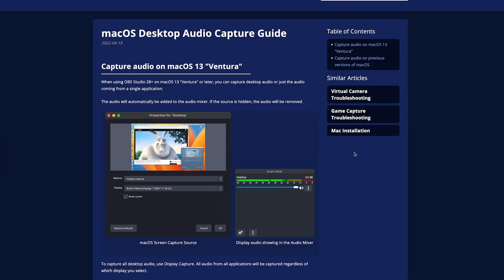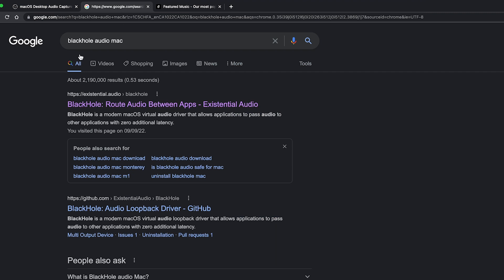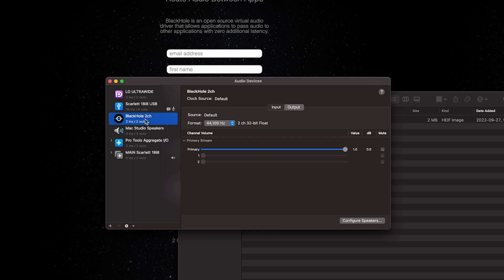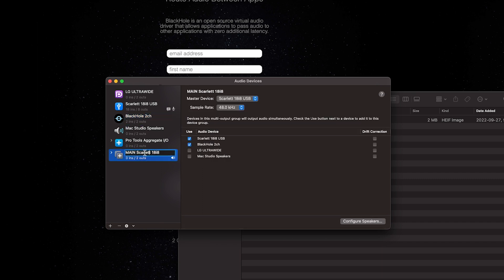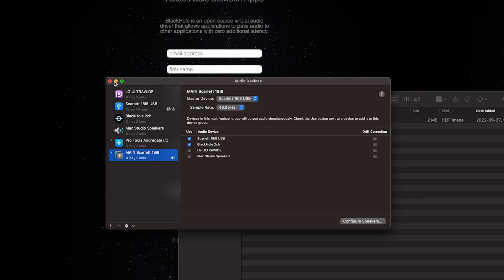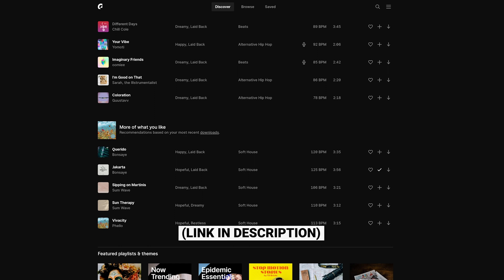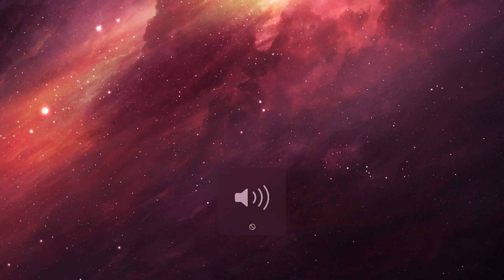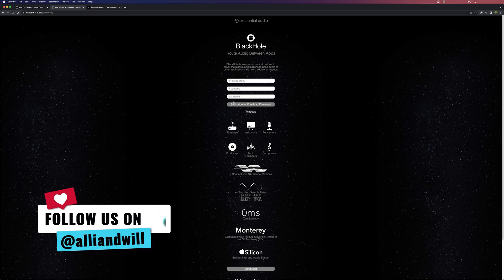How To Record Desktop Audio In OBS On Apple M1 Mac Computers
How To Record Desktop Audio In OBS On Apple M1 Mac Computers - Before IOS 13, M1 and M2 Mac users were unable to record desktop audio so in this video, Will teaches you how to install the third party plugins you need and how to set them up to get everything to work.